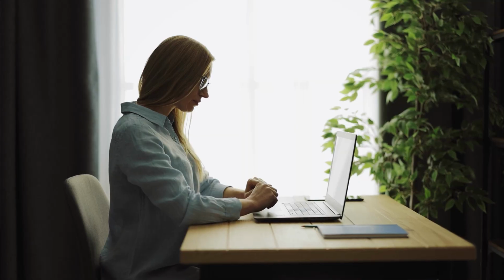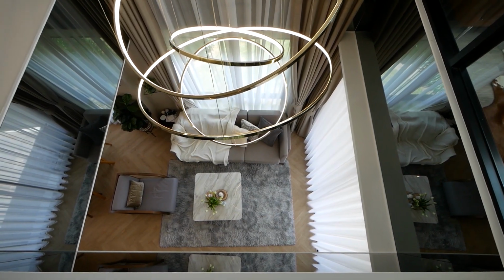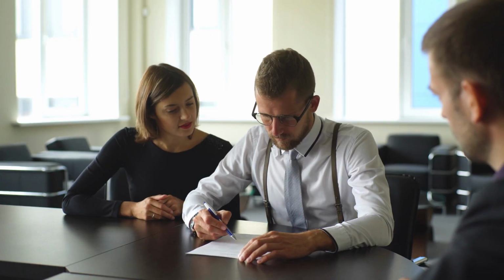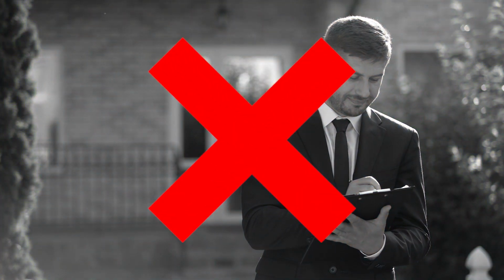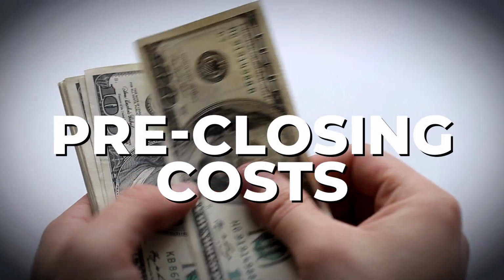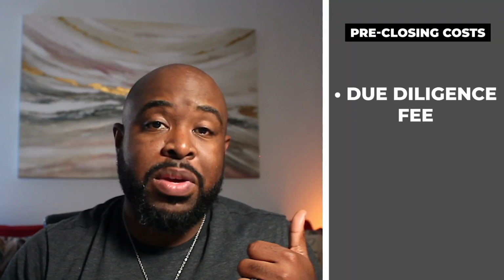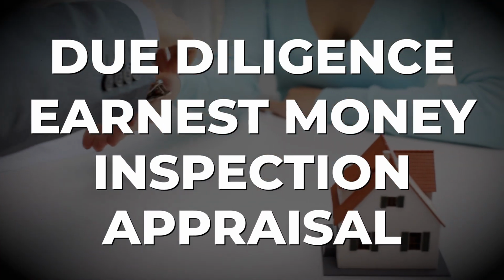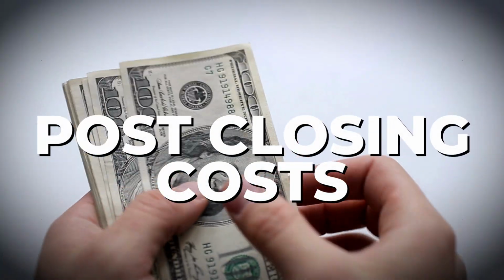How To Buy a Home in The Triangle Area | Home Buying Blueprint REVEALED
Here are ALL the steps you need to take to buy a home in the Triangle Area, North Carolina. We’re going to break down the complete blueprint for how to buy a home the RIGHT way and AVOID overspending!

Be sure to check this out and dig into EVERY step that will make your journey to buying in the Triangle Area a success.

00:00 Intro
00:17 Channel Intro
00:24 Are You Really Ready to Do This?
00:42 Have an Idea of What You Realistically Can Afford
01:33 Focus First on the Must-Haves
04:12 How Much I Have to Save in Order to Buy a Home
04:36 Pre-Closing Costs
05:39 At Closing Costs
06:10 Post-Closing Costs
06:56 Outro

🚚 Moving to NORTH CAROLINA? I’d Love to Help!

👋 JARED HILL, Lic# 281629
🏆 The Ease Group Brokered by: eXp Realty